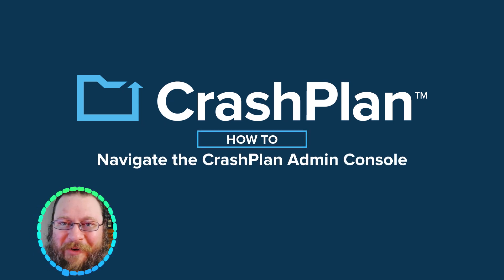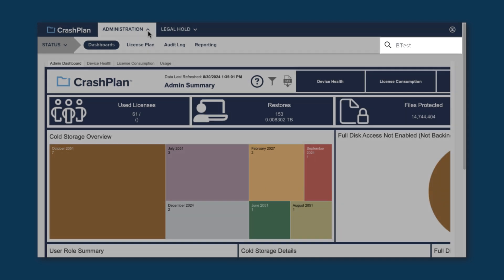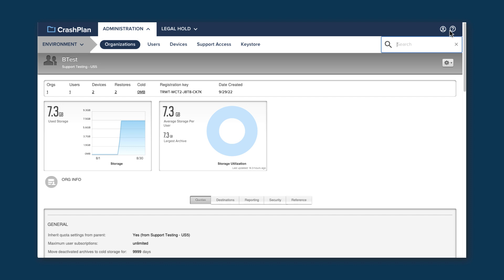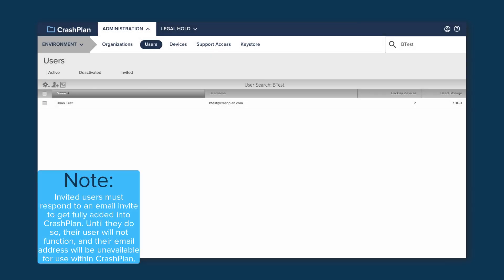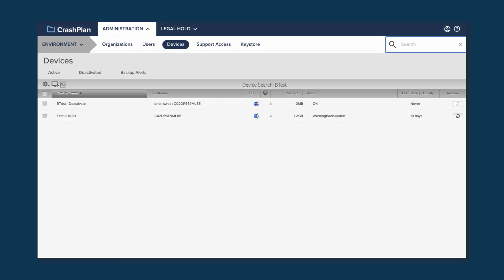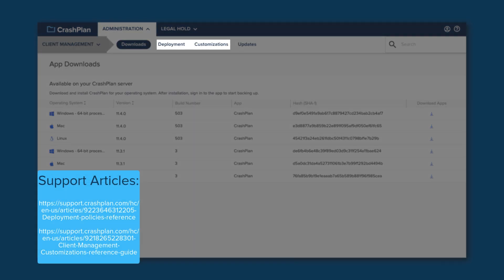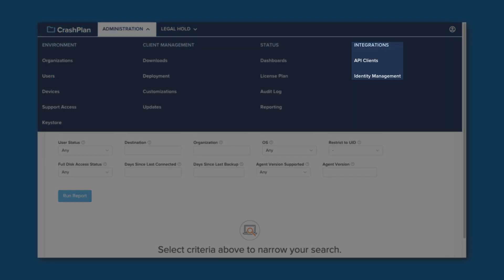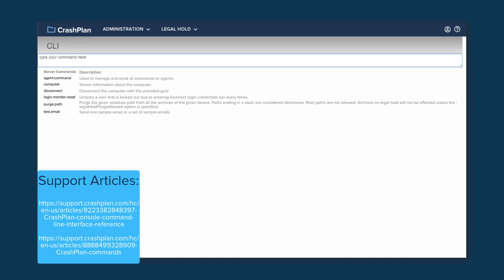The CrashPlan Console - Everything You Need to Know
The CrashPlan console is a browser-based environment where you can view, manage, monitor and configure your CrashPlan environment. In this how-to video, we'll walk you through the basics of the CrashPlan console.

Still having trouble?

About CrashPlan
CrashPlan delivers effortless, ongoing computer data backup and recovery solutions, prioritizing data security without disrupting user productivity. With an easy-to-use console, CrashPlan reliably guards against data loss from user errors, ransomware, or unforeseen events, providing secure backup and recovery solutions for every need. Trusted globally by over 50,000 businesses and 900,000 users, including major brands and universities, CrashPlan offers robust, secure computer
backup accessible for anyone, anytime, anywhere.

📍Video Chapters
0:00 - Intro
0:36 - Console Overview
1:48 - Organizations
2:25 - Org Settings
3:16 - Users
3:56 - User Details
4:17 - Devices
4:59 - Support Access
5:12 - Keystore
5:37 - Downloads
5:46 - Deployment & Customizations
5:54 - Updates
6:04 - Dashboards
6:13 - License Plan
6:22 - Audit Log
6:39 - Reporting
7:00 - API Clients
7:27 - Identity Management
7:50 - Command Line Interface
8:24 - Closing